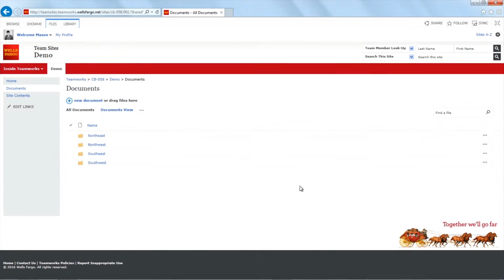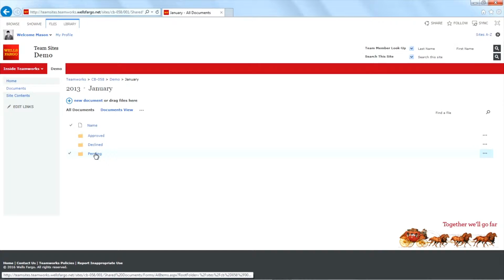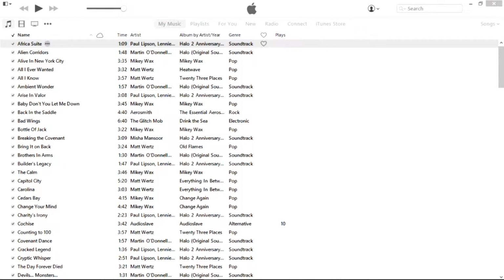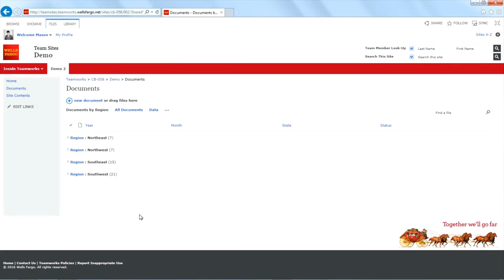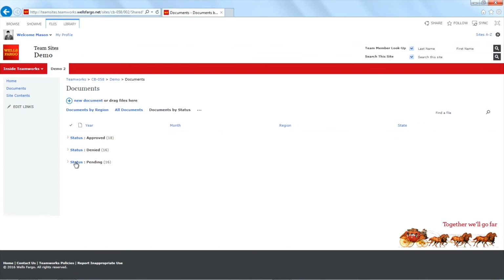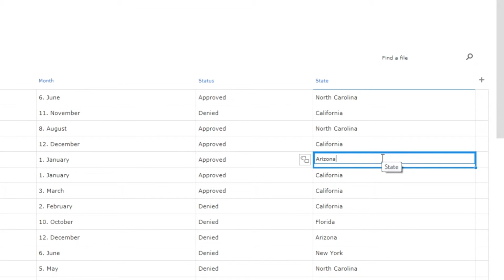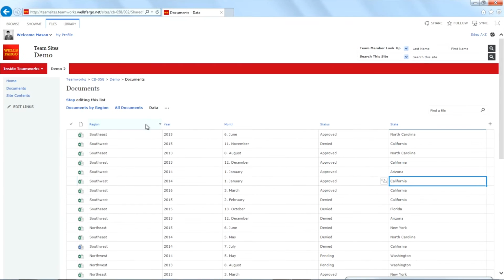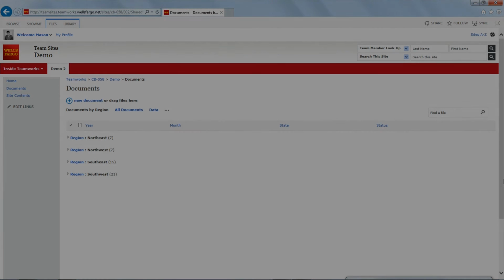managed metadata v3